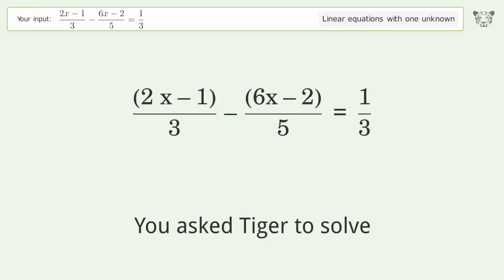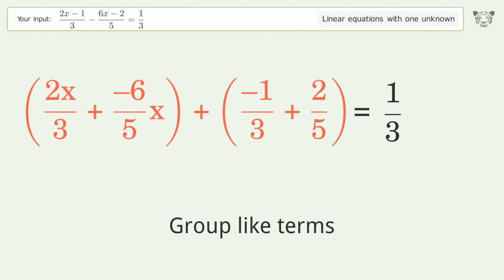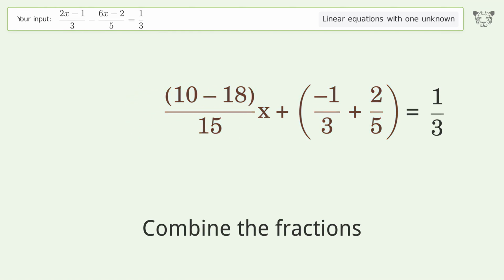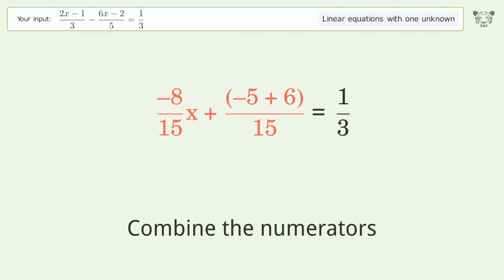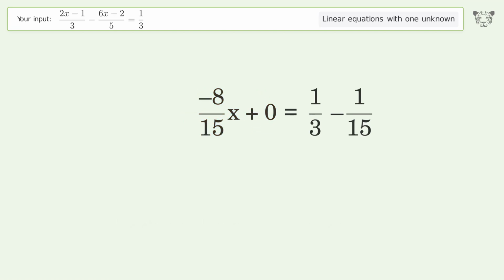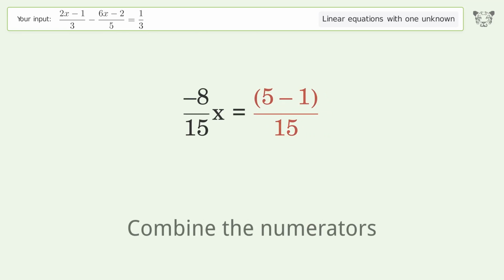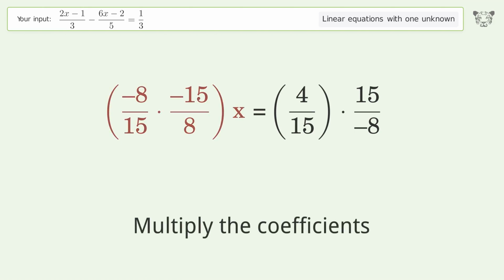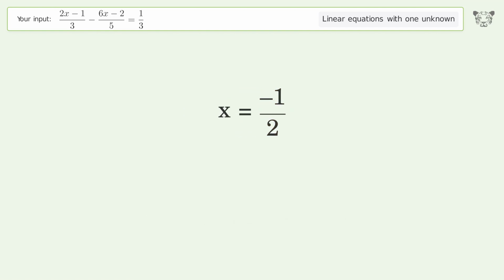Linear equation with one unknown: Solve (2x-1)/3-(6x-2)/5=1/3 step-by-step solution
Solving (2x-1)/3-(6x-2)/5=1/3 using the linear equation with one unknown solver

for a step-by-step and more tips and tricks for dealing with linear equations with one unknown.